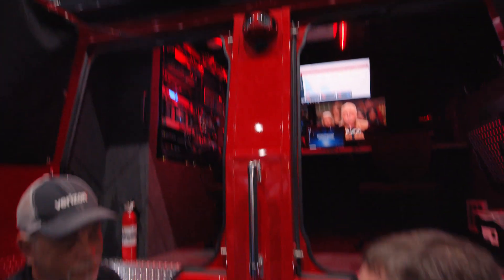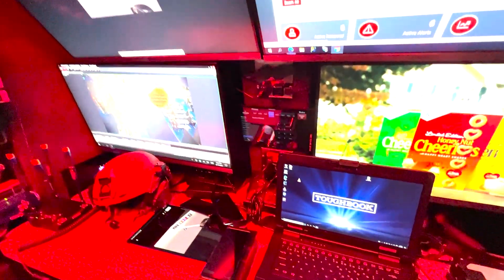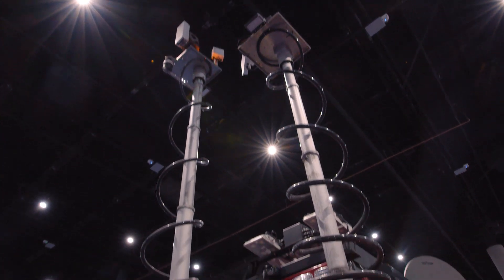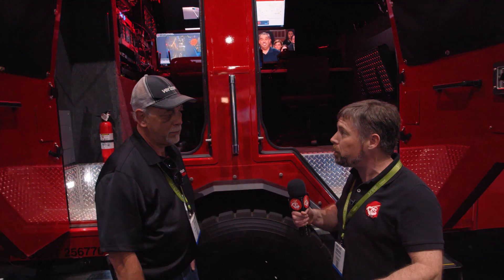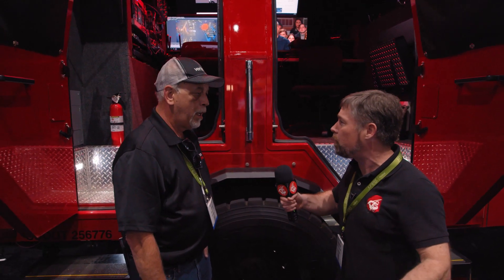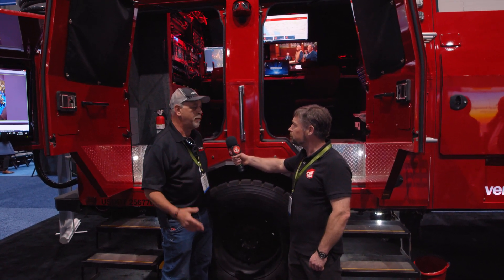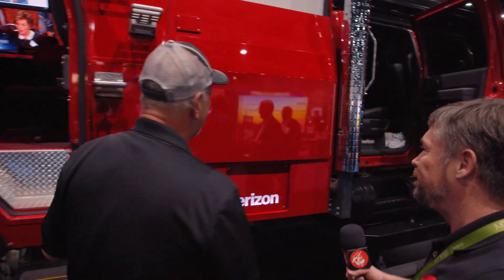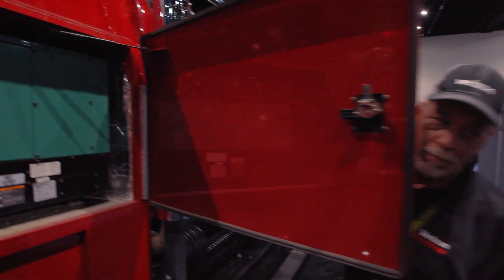WEST 2022 ▶︎ Verizon THOR 5G Rapid-Response Command Center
At WEST 2022 in San Diego, SecureNinjaTV's Andrew Howard checks out Verison Frontline's new THOR vehicle which can bring data links and voice communications to communities where there are none.

Verizon's Ernie Berthold tells us that THOR stands for Tactical Humanitarian Operations Response. It is a customized Ford F650 with microwave and satellite communications gear and can deploy a powerful 5G data and voice network to areas hit by natural disasters as well as augment areas in need of more capacity (such as large events like the Super Bowl).

+ Hacking Demos
+ Cybersecurity Discussions

If you are in need of Cybersecurity training head over for online, onsite or classroom course options.

Twitter.com/Secureninja
Instagram.com/SecureNinja
Facebook.com/SecureNinja
Linkedin.com/company/SecureNinja